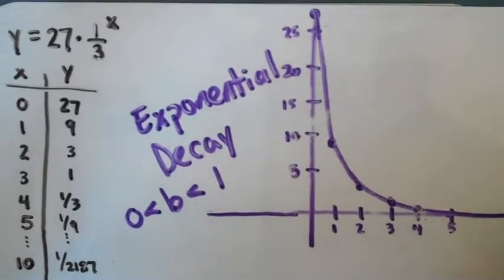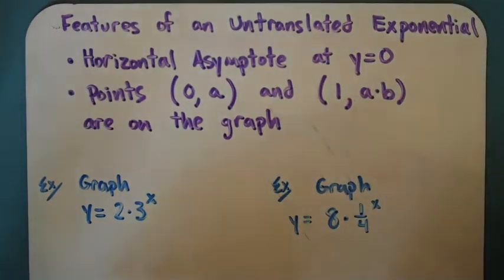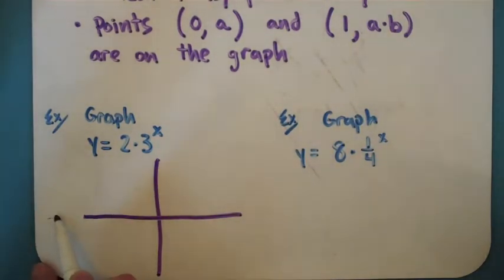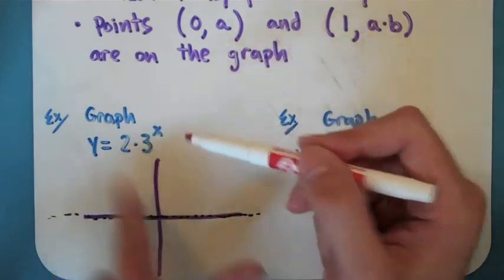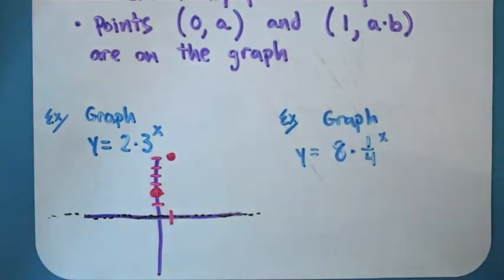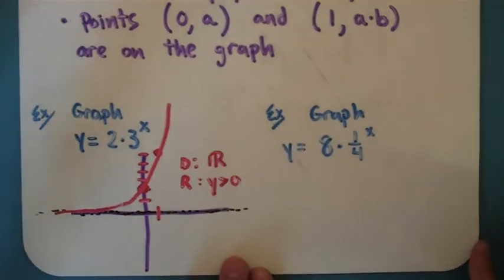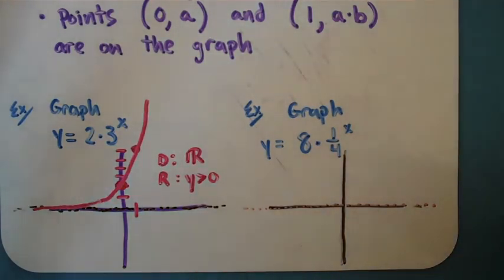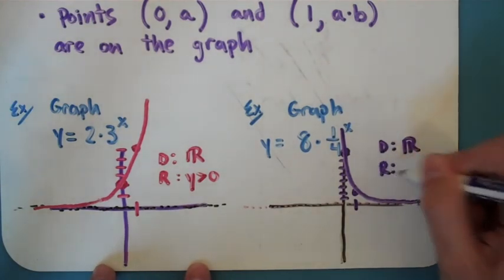The Two Point Method for Exponential Graphs (8-1-2)